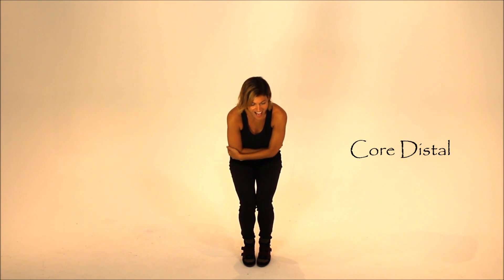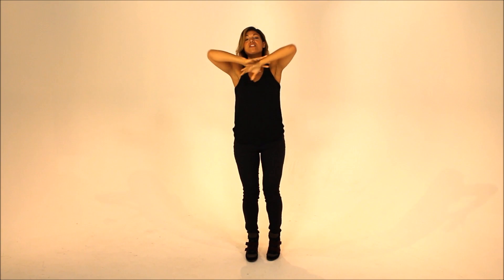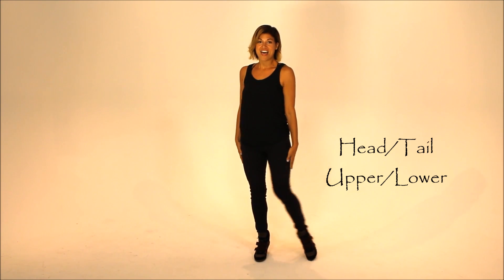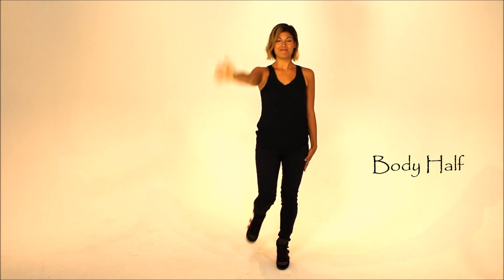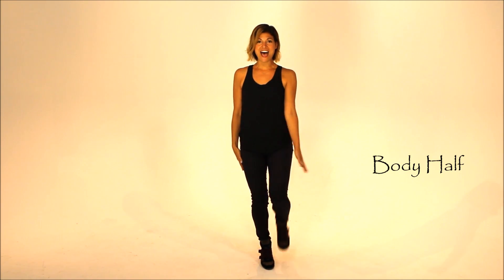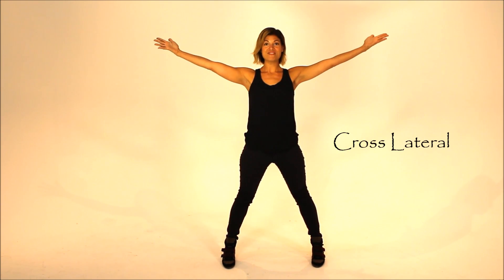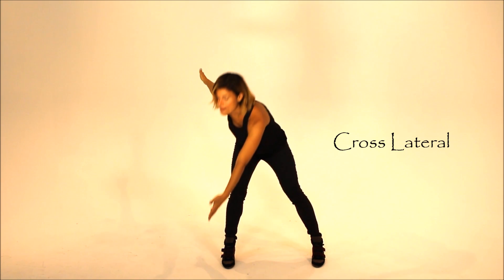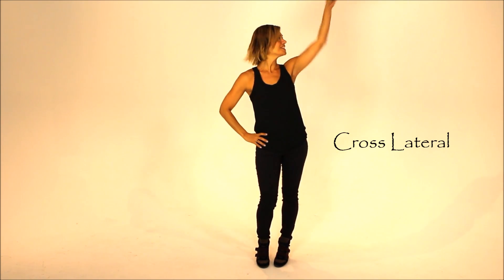brain dance update